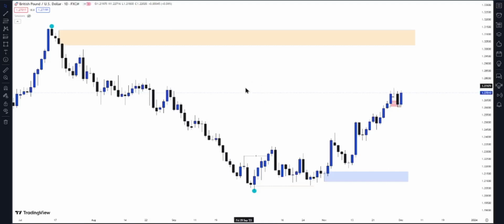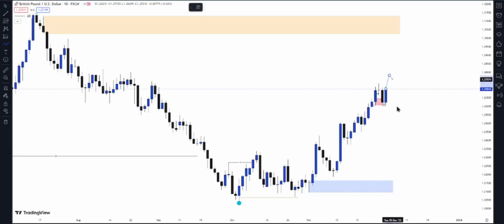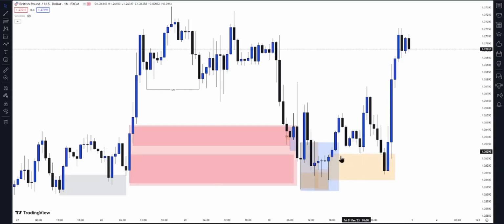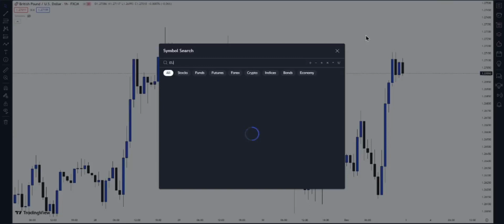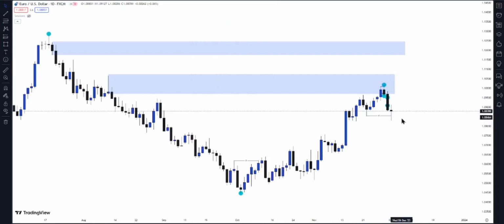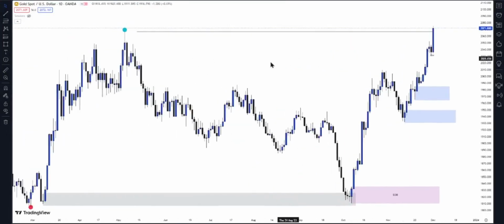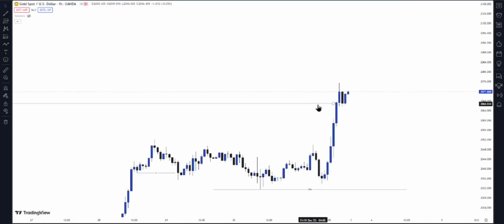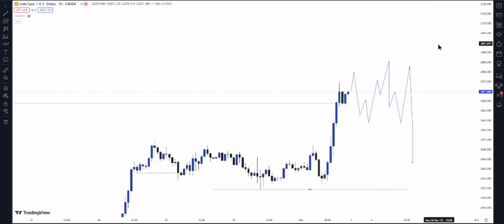Weekly Forex Forecast || Smart Money Concepts || Forex Strategy